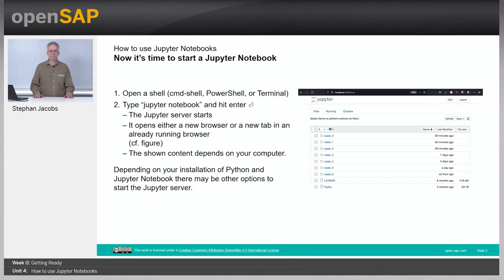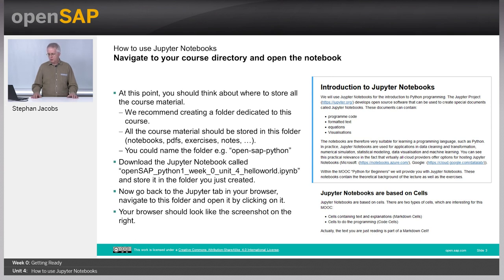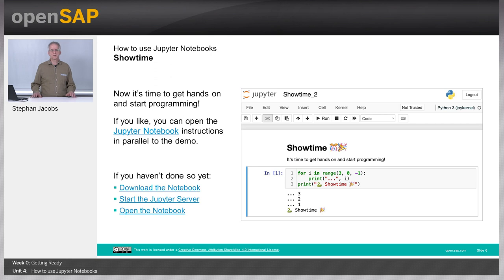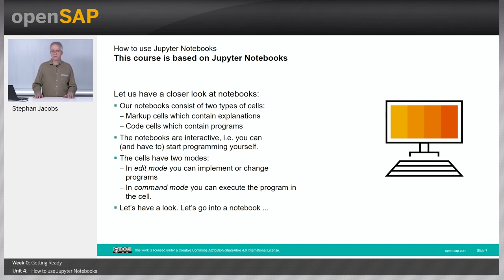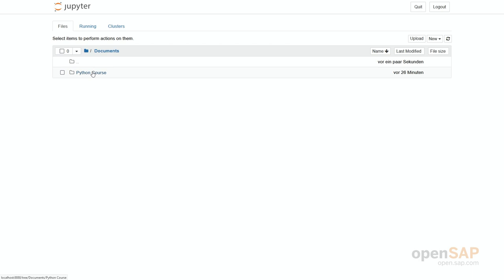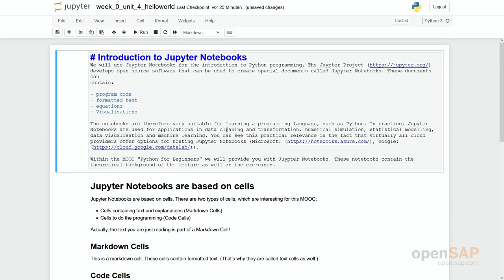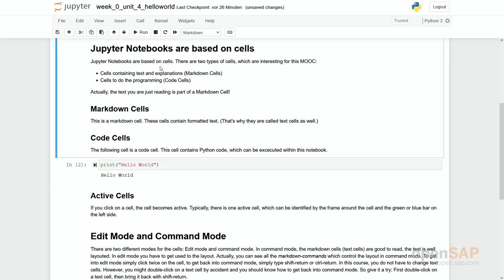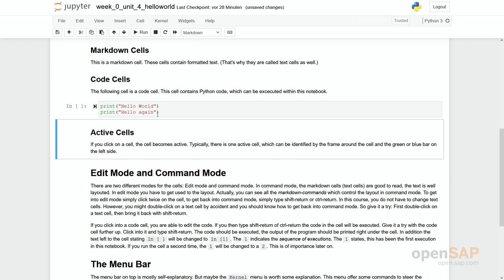Python for Beginners - Week 0 Unit 4 - How To Use Jupyter